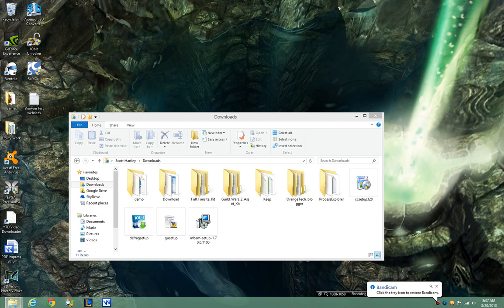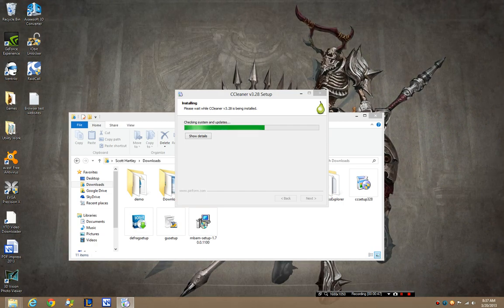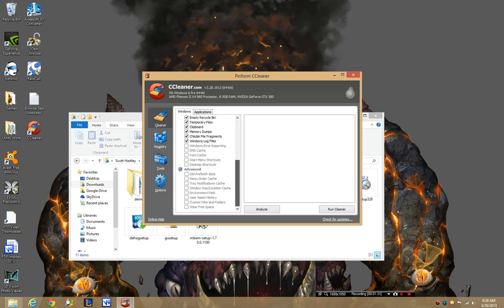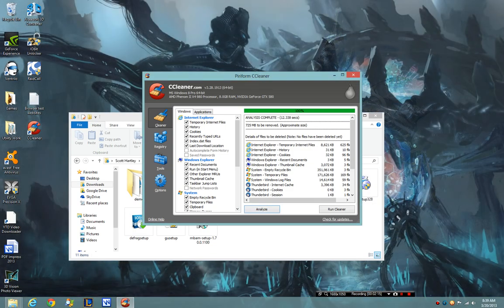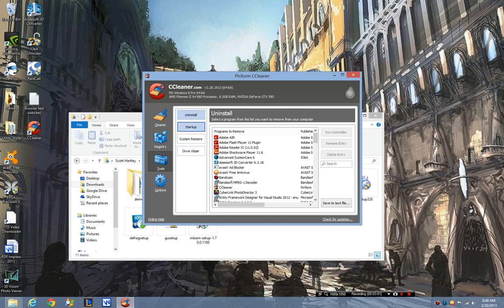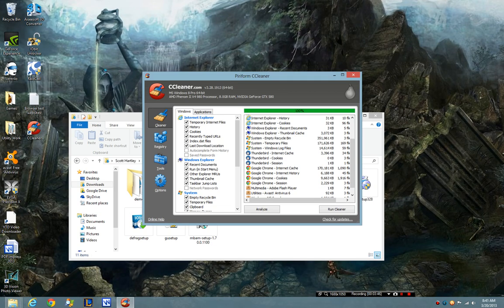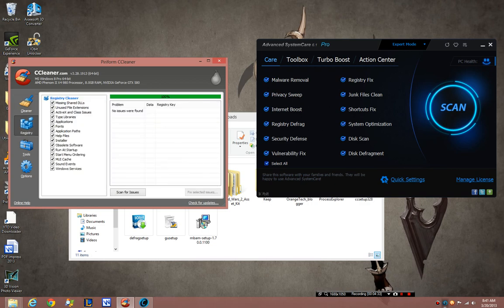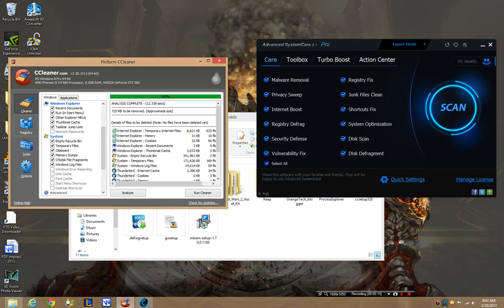CCleaner Review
Websites

~ Scott Hartley